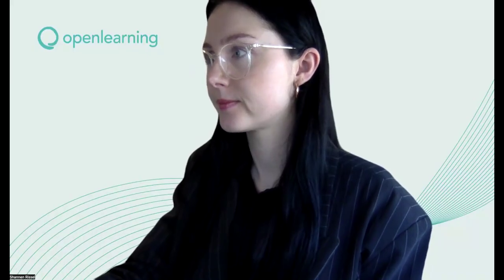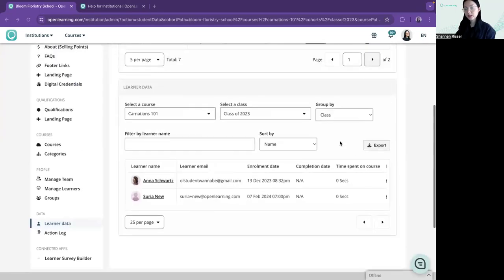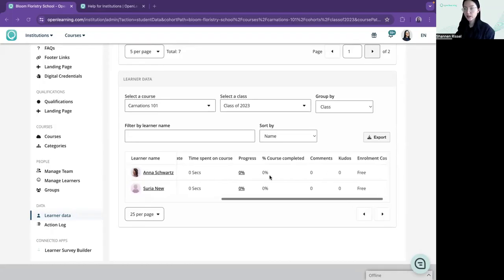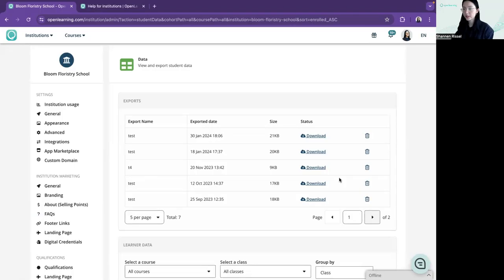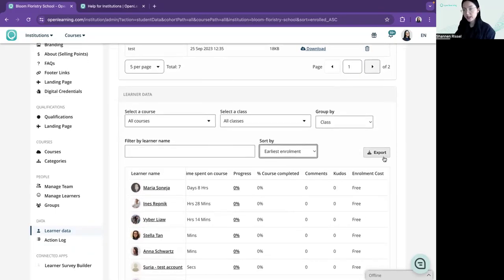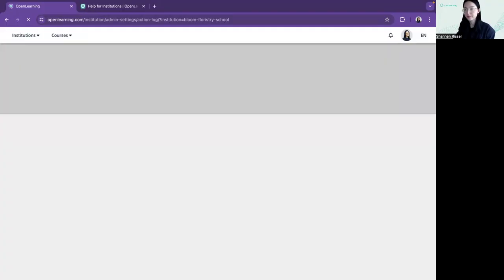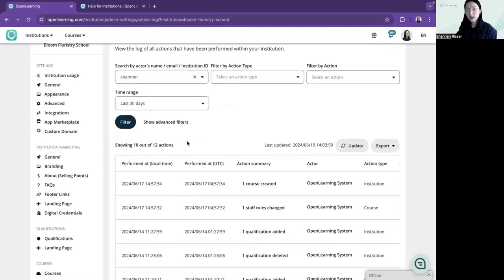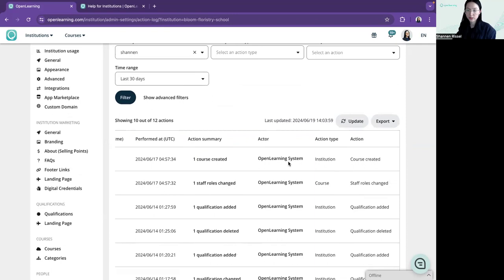OpenLearning - Institutions: Institution Data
In this video, we’ll explore how to access and manage institution data, giving you insights into learner engagement and course performance to help you make informed decisions.